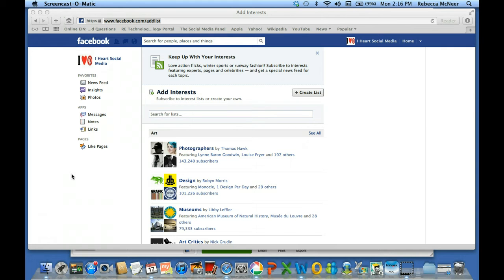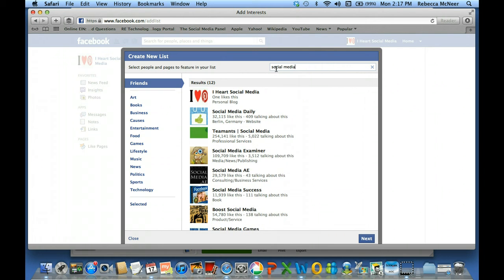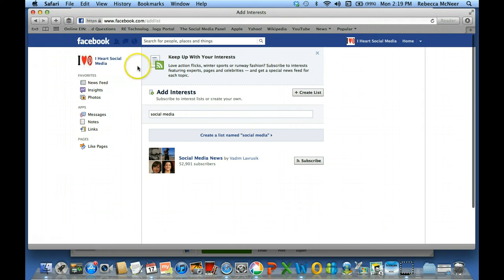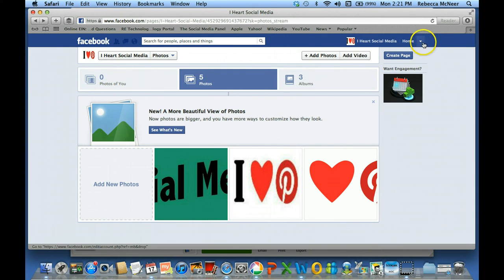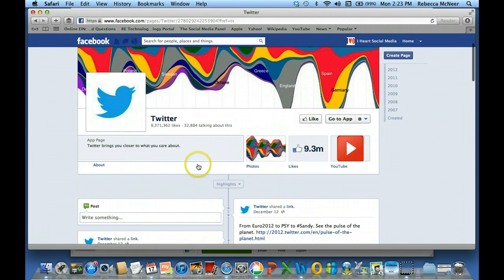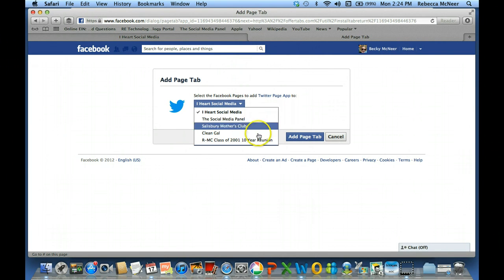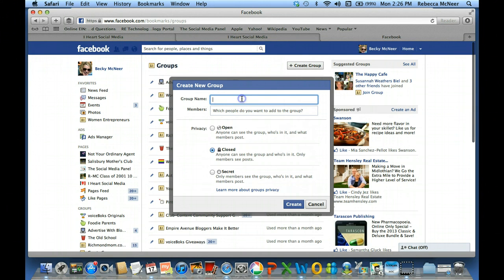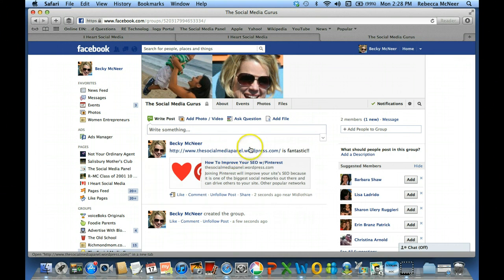Fun Facebook Tools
Secret Tools you should be using on Facebook to help grow your blog